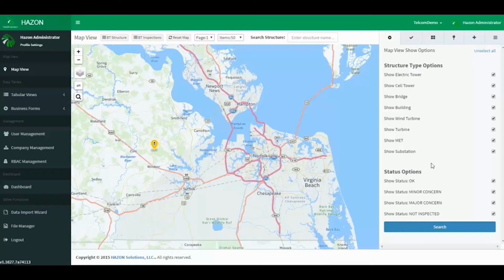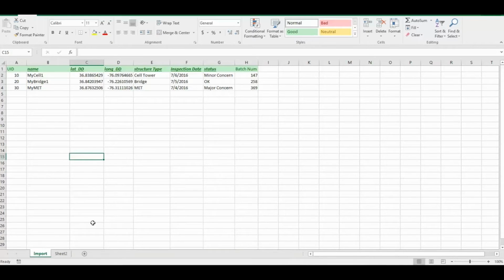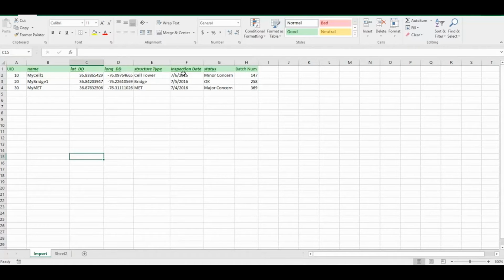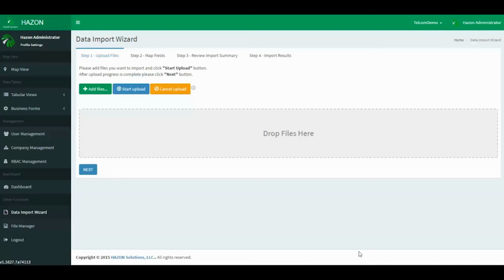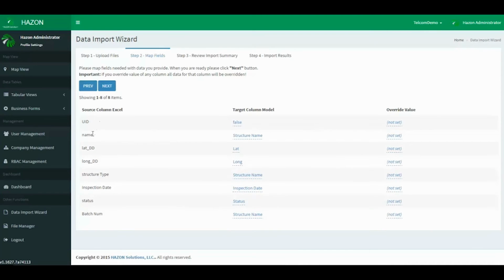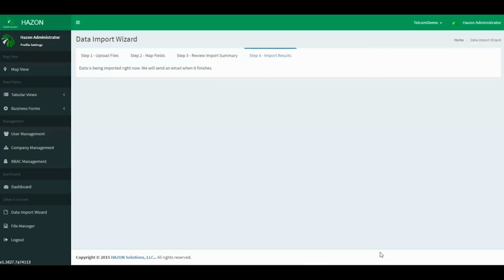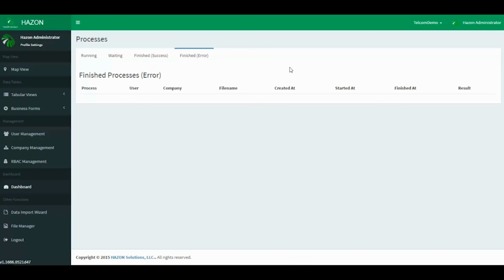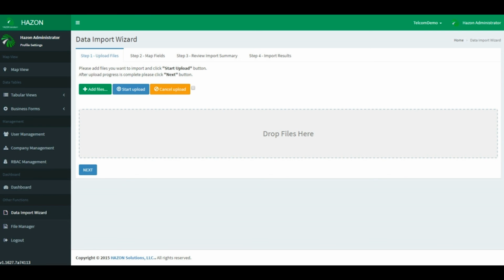HIVE Instructional Video Series: 5.4.1 - Data Import Wizard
In this video we give an in-depth tutorial on the HIVE Data Import Wizard.